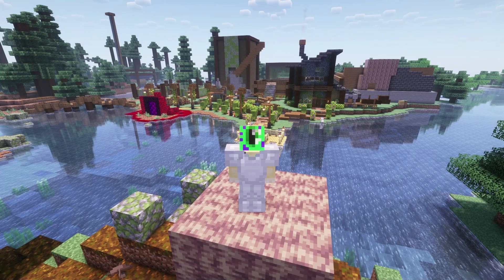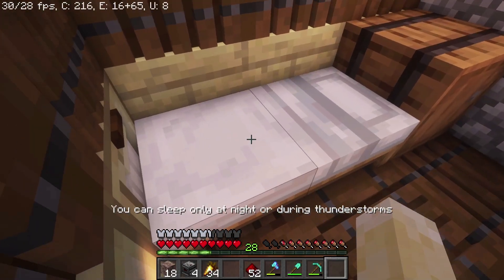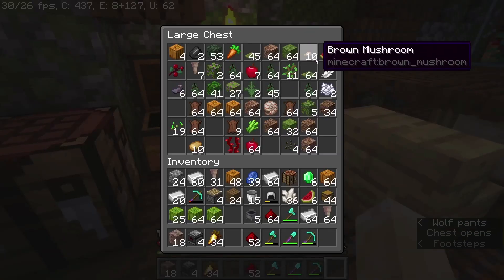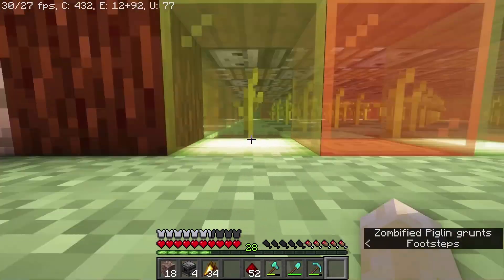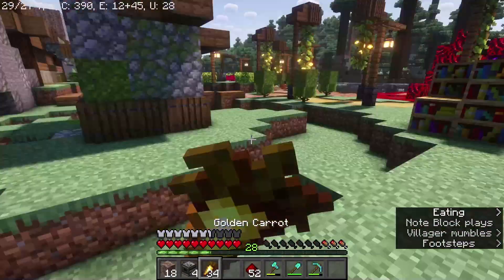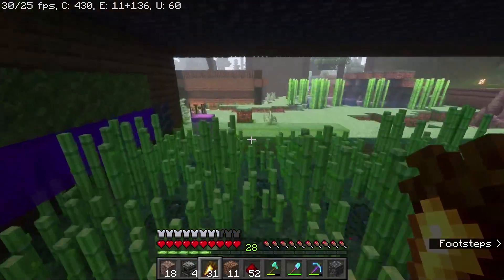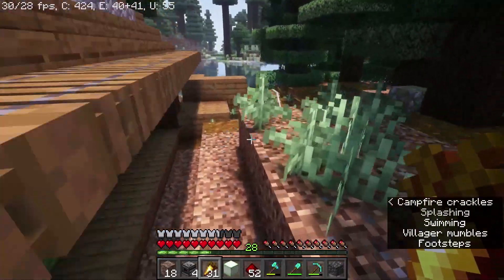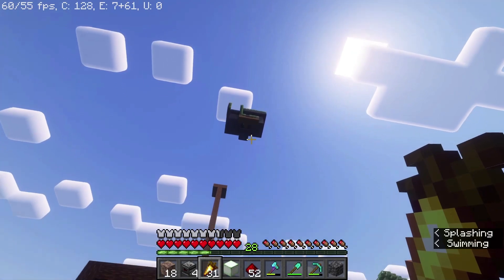TES Base tour(1.19 Minecraft Server) 40 hour mark!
This is my base on a minecraft server called "The Enderman Society!" The server is styled after Hermitcraft, with a few different alterations to be more suitable to the general public. I joined late in the season, but that's ok. I have made good progress this week, so I hope you enjoy!